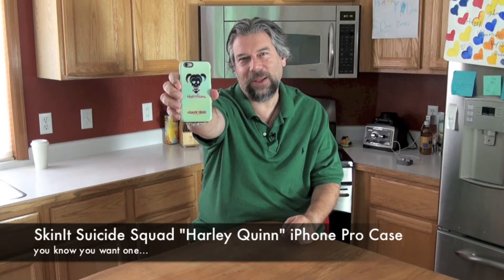Suicide Squad "Harley Quinn" SkinIt iPhone Case Review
It's okay, you can admit that you're obsessed with Margot Robbie as "Harley Quinn" in the latest Suicide Squad movie. Or maybe you hated the movie and just love Joker's twisted, sexy girlfriend in the groundbreaking comic series instead. Either way, all good, you're going to LOVE the new SkinIt iPhone Pro case with Harley Quinn on the back.

Not enough Suicide Squad? Prefer the Joker? SkinIt's got you covered there too, with laptop skins and lots more to check out in the new Suicide Squad line.